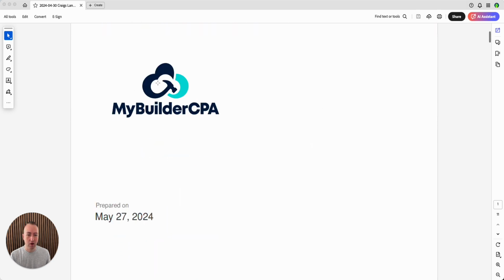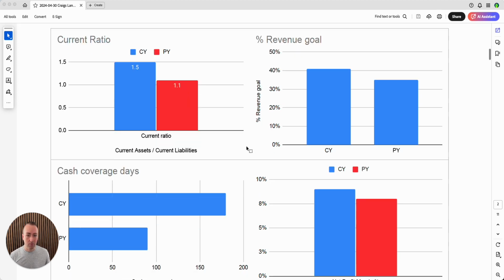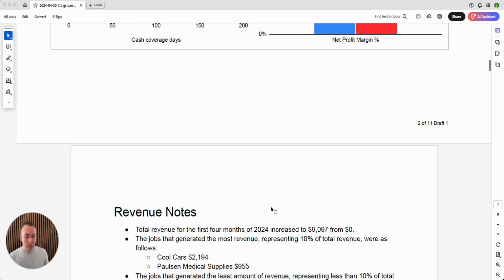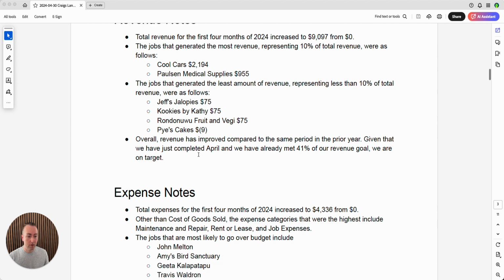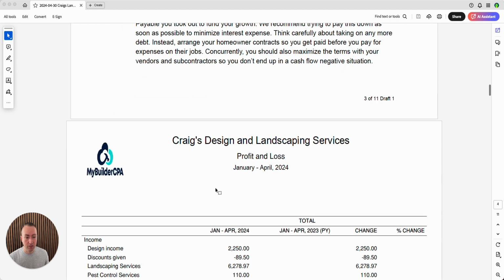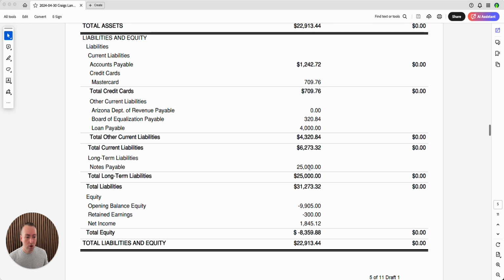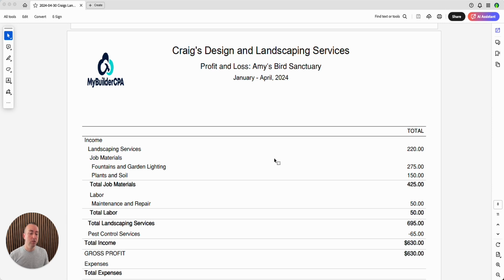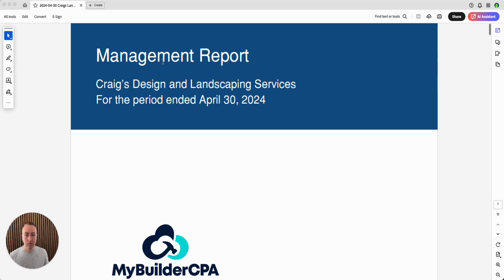Financial Reporting Sample for Tier 1 Pro Growth Plans at MyBuilderCPA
Discover the comprehensive features and benefits of the Tier 1 Pro Growth Plan at MyBuilderCPA, designed to provide actionable financial insights and customized reports to elevate your home building business.